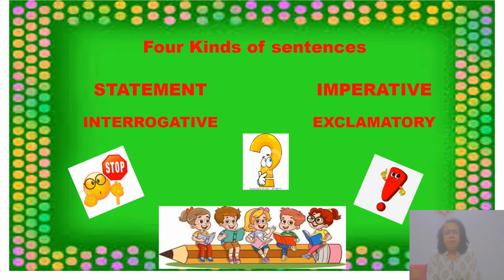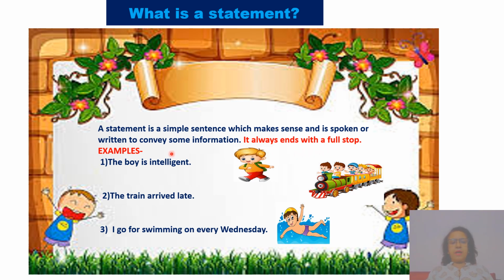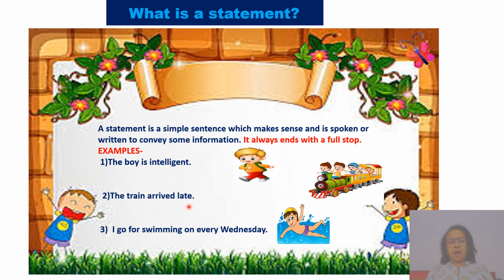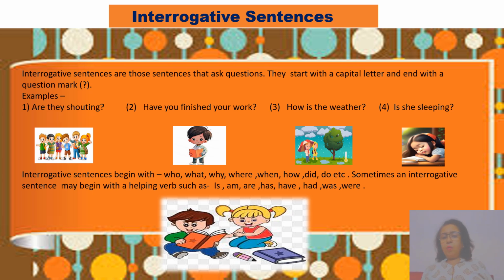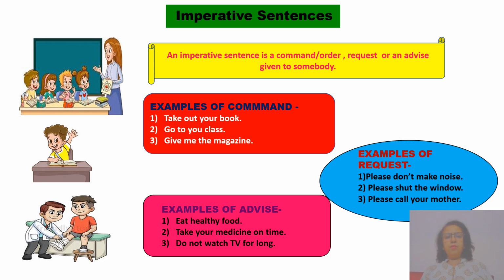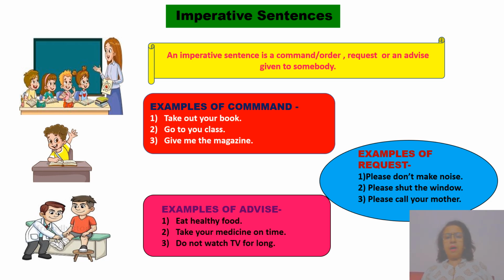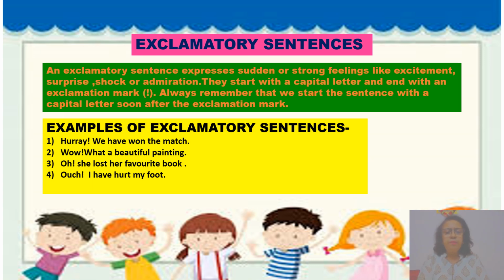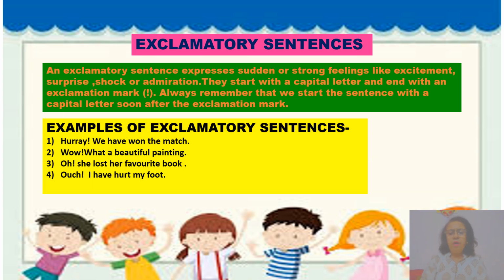Kinds of sentences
Description of the four kinds of sentences for grades 3&4